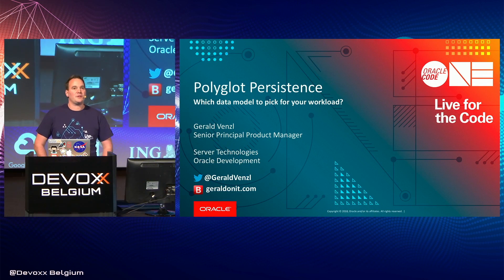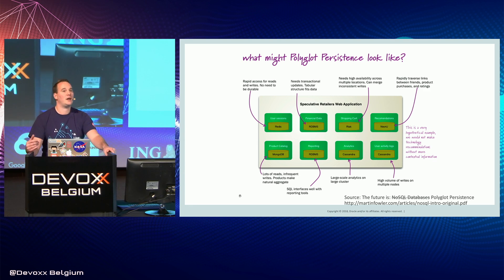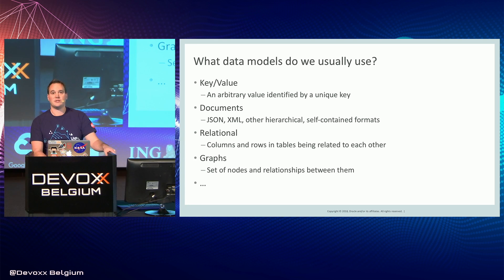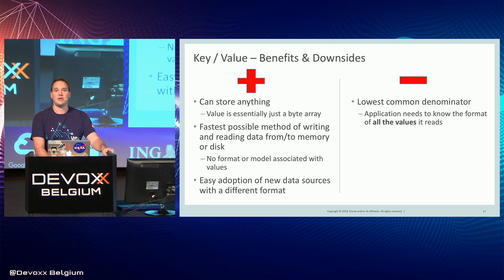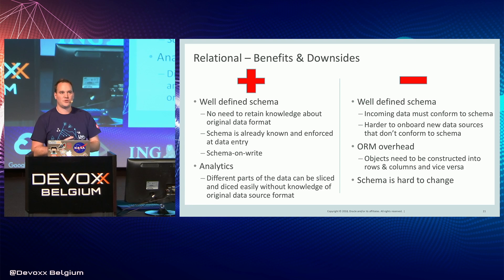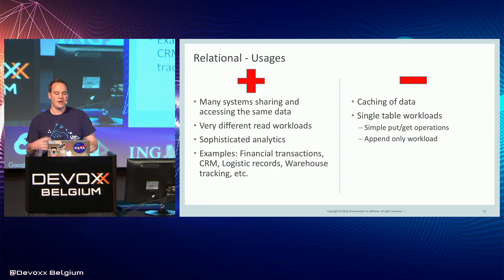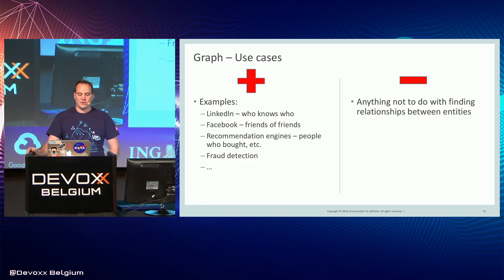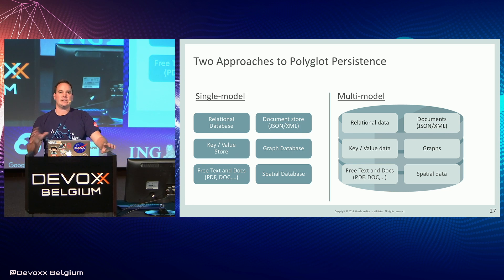Polyglot Persistence Which Data Model to pick for your Workload? by Gerald Venzl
JSON, Graph, Relational, or just Key/Value? Which data model should you pick for your app to use? Does it matter? What are the benefits, what the trade-offs? So many choices and yet no good answers out there on the web. Look no further! In this talk you will learn the concepts of each of the popular data models, where they shine and where they shouldn't be your first choice.

Gerald Venzl From Oracle
Gerald Venzl is a Senior Principal Product Manager for Oracle. During his career Gerald has worked as a Developer, DBA, Performance Tuner, Software Architect, Consultant and Enterprise Architect prior to his current role, while still being active as a developer in his free time. This allowed Gerald to live several different lives in the IT sector, providing him with a solid understanding of the concerns in those individual areas while gaining a holistic view overall. Gerald focuses on advocating how to build systems that provide flexibility yet still meet the needs of the users.